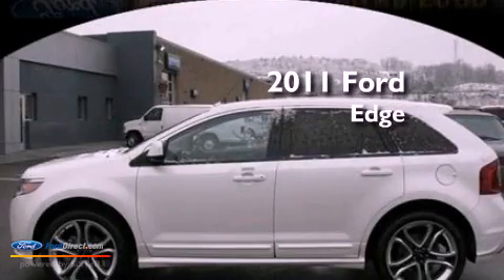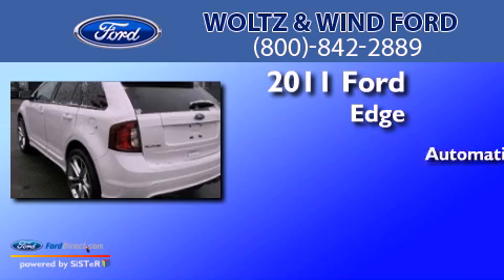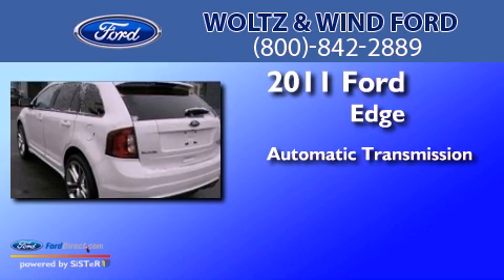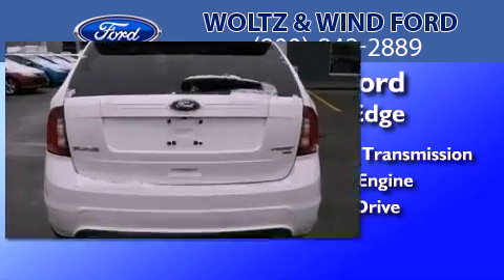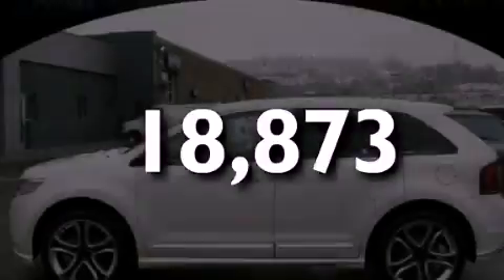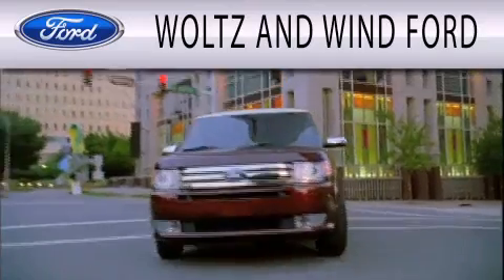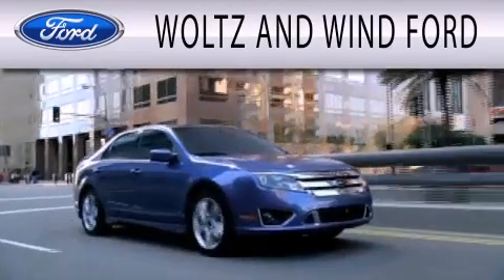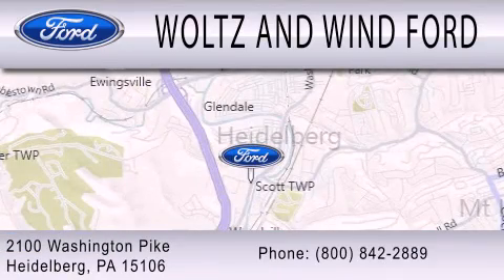2011 Ford Edge Heidelberg PA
Year : 2011
 Make : Ford
 Model : Edge
 Engine : 3.7L V6 24V MPFI DOHC
 Trans . : 6-SPEED AUTOMATIC
 Exterior : WHITE PLATINUM TRI-COAT METALLIC
 Miles : 18,873
 Interior : CHARCOAL BLACK
 Stock : 000Z3702